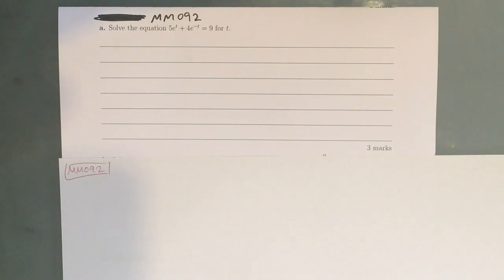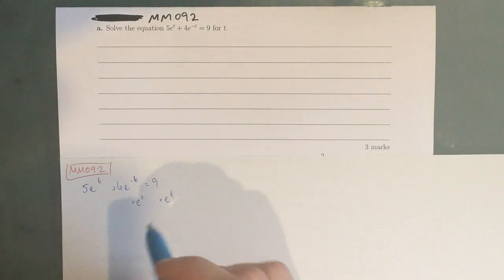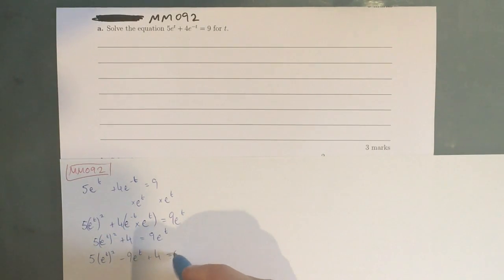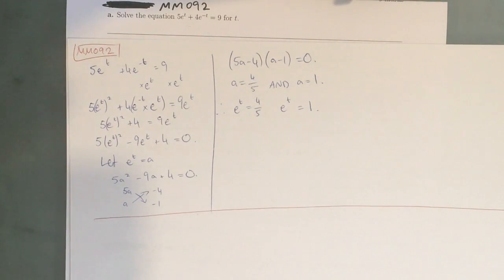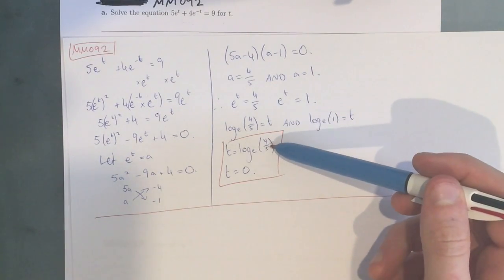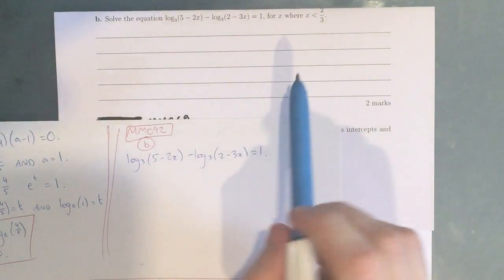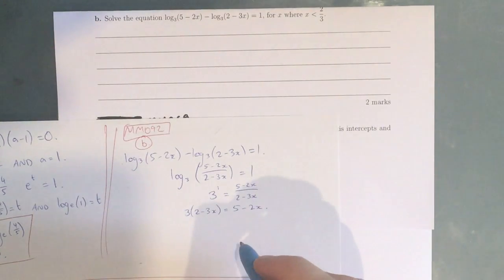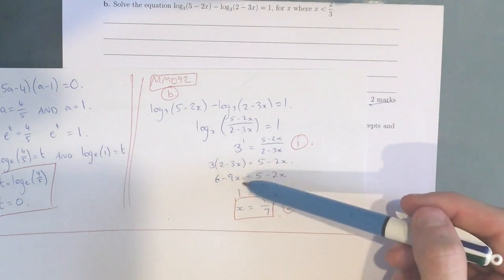MM092 Maths Methods Fortify Study Guide - "Solving exponential and logarithmic equations"